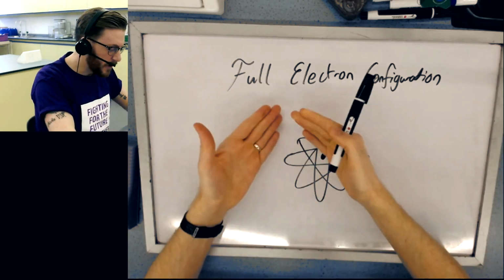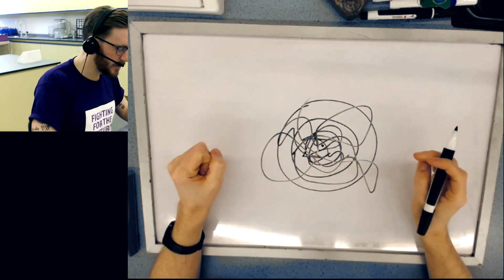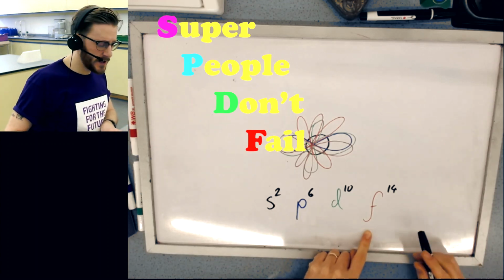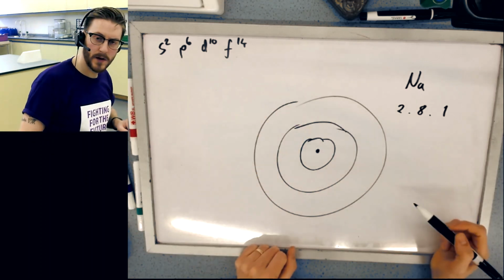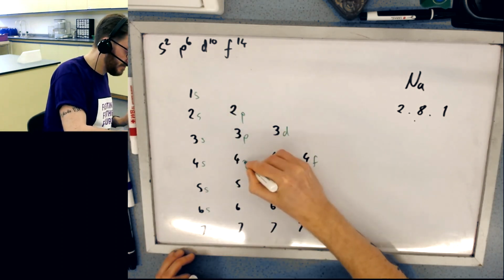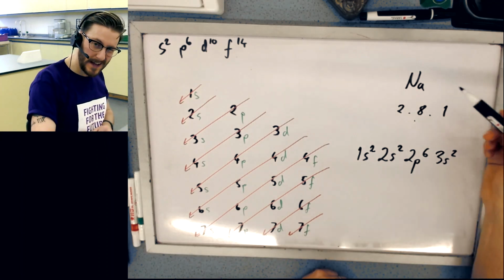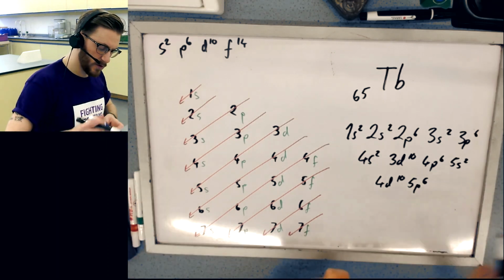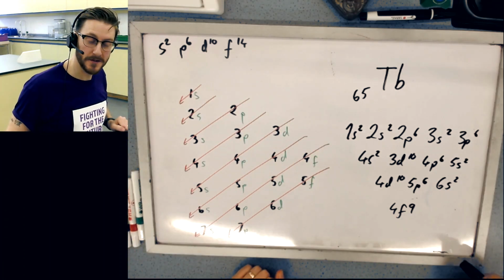How to work out Full Electron Configuration // Chemistry Tutorial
In this chemistry tutorial, we will learn how to calculate the full electron configuration of an atom. We'll start by discussing the basic concepts of electron configurations and then dive into the step-by-step process of determining the configuration for any element.

Throughout the tutorial, we will use practical examples to help illustrate the concepts we discuss. By the end of this tutorial, you'll be able to confidently determine the full electron configuration of any element on the periodic table.

Whether you're a student looking to improve your chemistry skills or someone interested in learning more about the building blocks of the world around us, this tutorial is for you. Join us for a deep dive into the fascinating world of electron configurations!